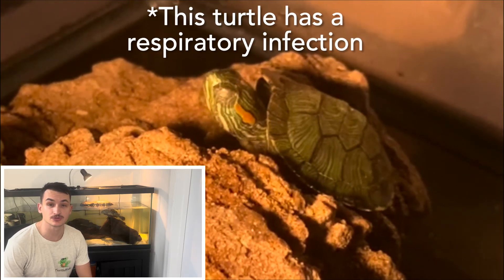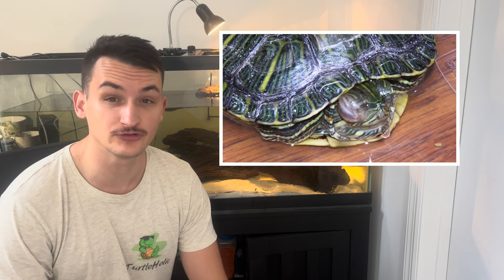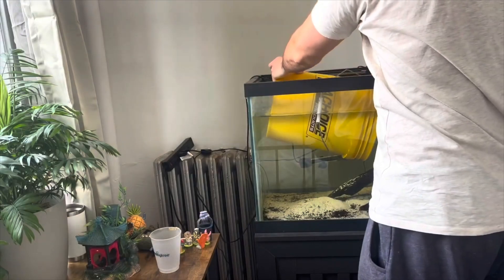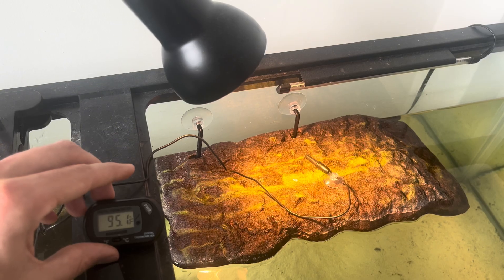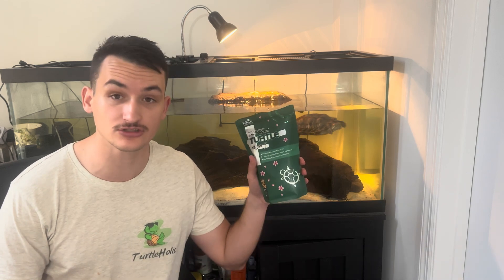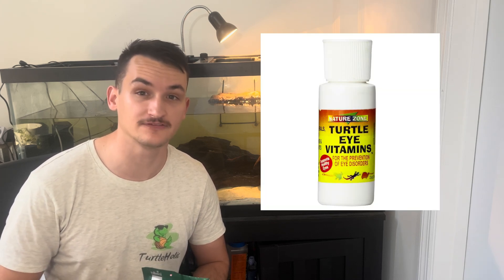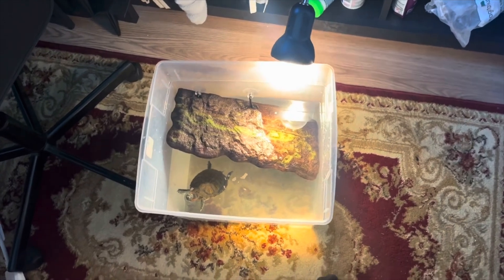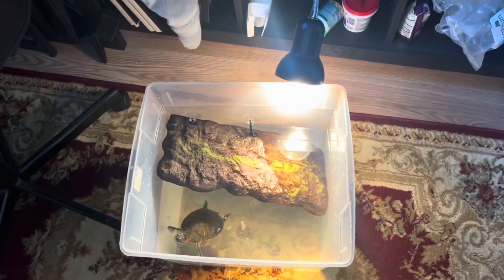Respiratory Infection in Turtles: Symptoms and home treatment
In this video, I explain some of the main symptoms of respiratory infections in turtles. I also discuss turtle respiratory infection treatment options.

How to know if your turtle has a respiratory infection?

Some of the main symptoms of a turtle respiratory infection are labored breathing, clicking sounds, swollen eyes, and excess mucus on their face. Turtles with respiratory infections also might stop moving around as much, and they might stop eating.

The best way to treat a turtle respiratory infection is by administering antibiotics. However, this can only be done if you take your turtle to the vet and they are prescribed the antibiotics. If you can't take your turtle to the vet, there are a couple ways you can try to treat your turtle's respiratory illness at home.

How to treat respiratory infection in turtles at home?
The first step to treating your turtle's respiratory infection at home is to make sure their tank is clean. Therefore you should start by doing a partial or full water change to make sure the water is clean. You should also clean your filter.

Next, you should raise the temperature of both the water and the basking platform. This is because your turtle's immune system will have a better chance of fighting of the infection in warmer temperatures. You should make the water around 85 degrees fahrenheit, and the the basking platform around 95-100 degrees fahrenheit.

You might also try adding a humidifier to your turtle's room to help clear out their throat. You can also give your turtle a carrot bath, which will help them get vitamin A.

If your turtle's condition worsens, you can try to give them one of the following antibiotics to fight off the respiratory infection: Baytril, Amoxicillin, and Tetracycline. Make sure you give them the right dosage. There are also some immune support medications you can find on amazon that might help.

I hope this video helped explain how to identify a respiratory infection in turtles, as well as how you can treat respiratory infection in turtles at home.